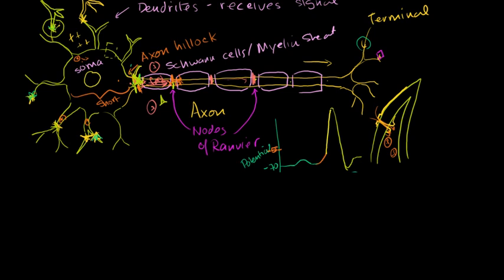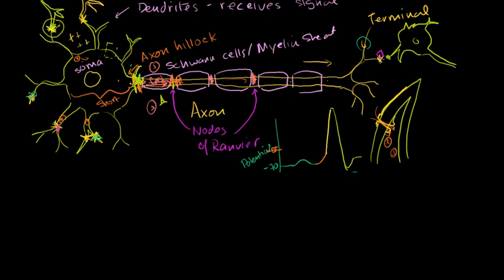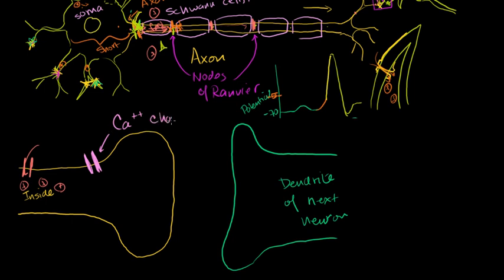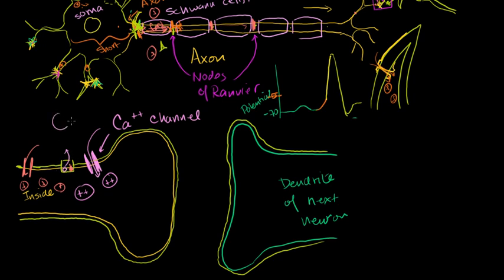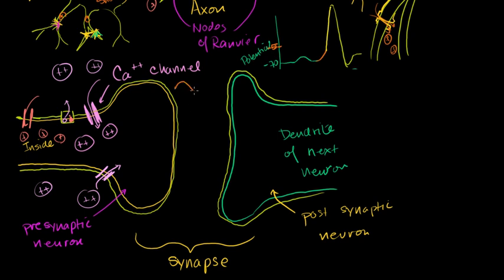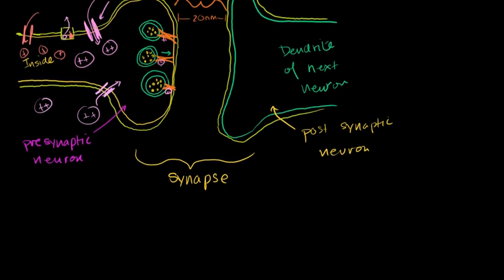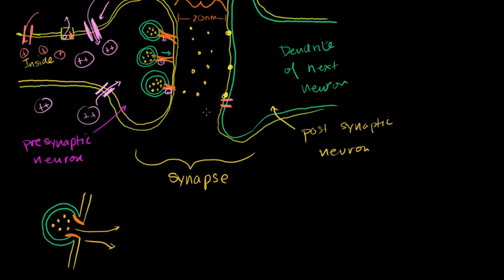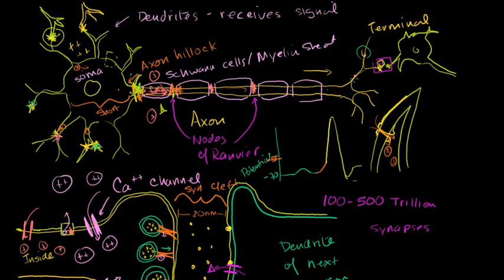Neuronal Synapses Chemical